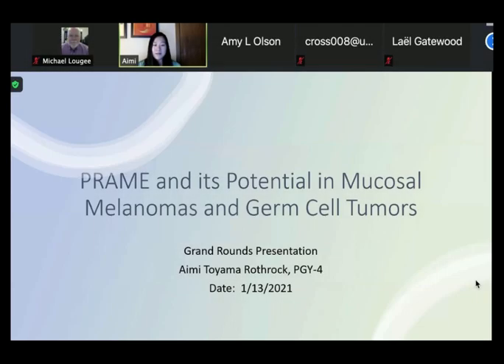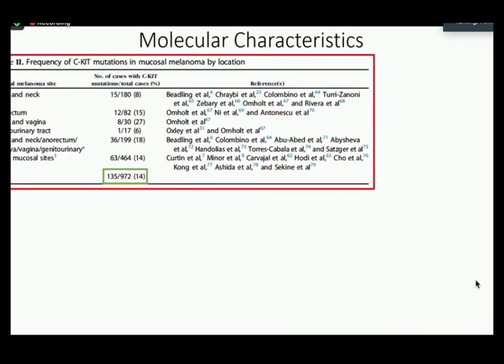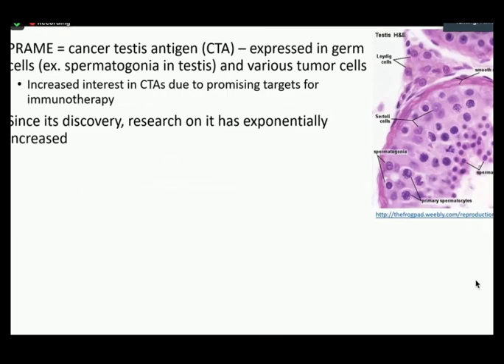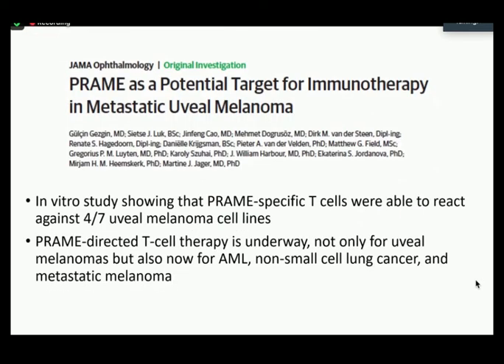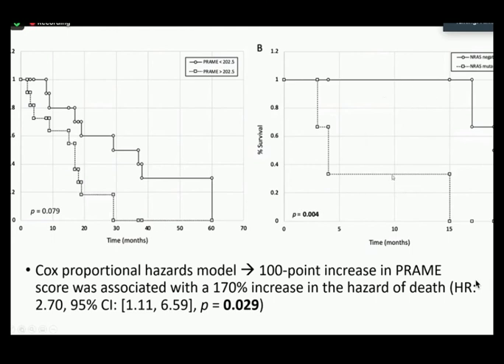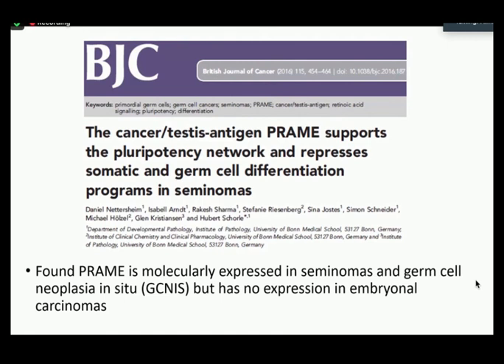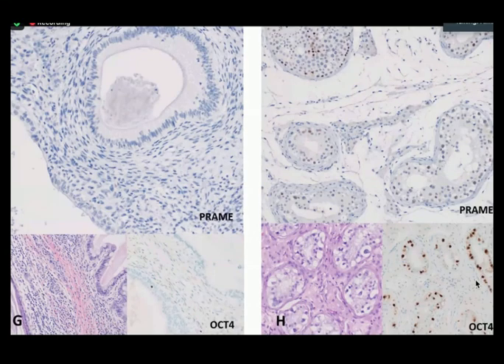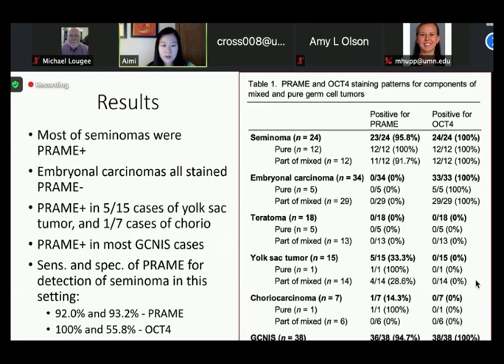LMP Grand Rounds ATRothrock 13Jan2021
“PRAME and its potential in mucosal melanomas and germ cell tumors”

Aimi Toyama, MD, PGYIV
Laboratory Medicine and Pathology
University of Minnesota, Twin Cities
Minneapolis, Minnesota